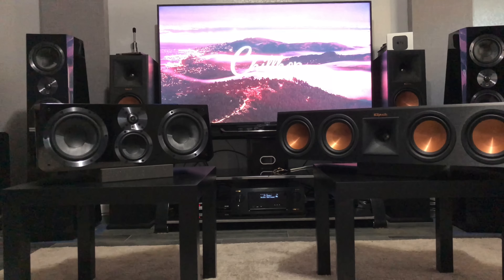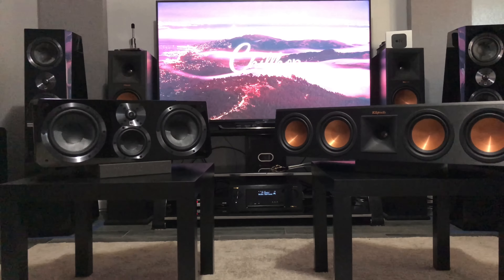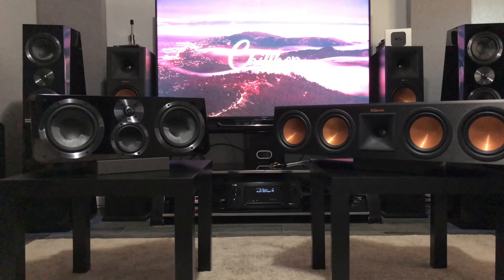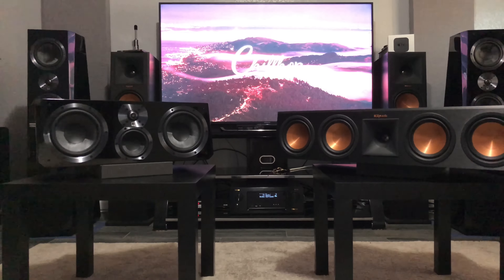Klipsch Rp-450c & SVS ULTRA CENTER *Pros & Cons*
Klipsch Rp-450c & SVS ULTRA CENTER *Pros & Cons* Was hooking up the new ultra center speaker and I thought it was a good idea to show the differences bwtween the two. Enjoy
Its EASY! Go to page and click SEE OFFERS to get what you like.

Like my setup? You can buy this 11 channel home theater and more! Don’t see what you like? Just ask!
You buy something, let me know and I'll give you a shout out in a Video!! These are all things that I have owned or own and I can vouch for their quality and performance. In other words, they are ThatHomeTheaterDude approved!

**Everything SVS**
SVS Ultra towers

SVS Ultra Center

SVS Ultra Bookshelves

SVS Ultra Surrounds

SoundPath Isolation System. You will need a set of 4 for a SEALED subwoofer and a set of 6 for the PORTED models….

Sanus Speaker stands. These are great and people ask about them all the time. They are heavy duty and have cork insulators …

4k blu ray player …

Accessories

Recording equipment
Zoom H1N…
Mini DSP Umik-1